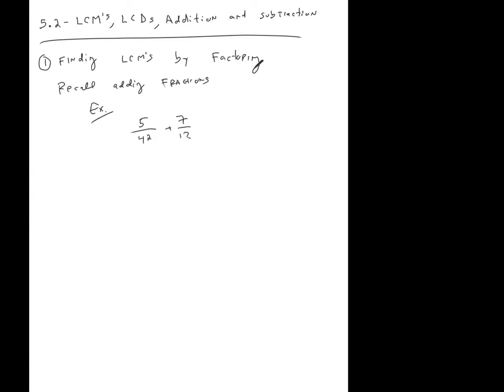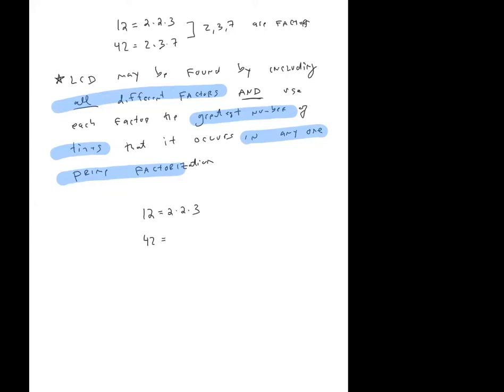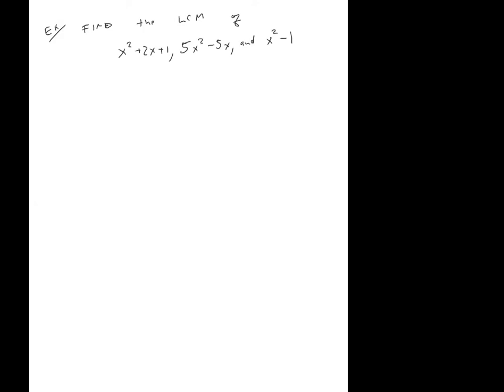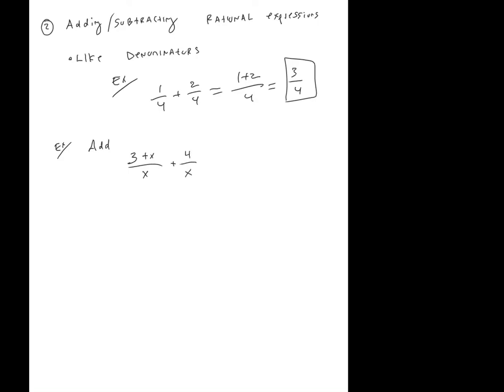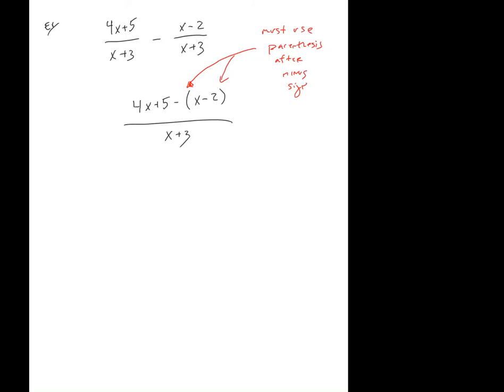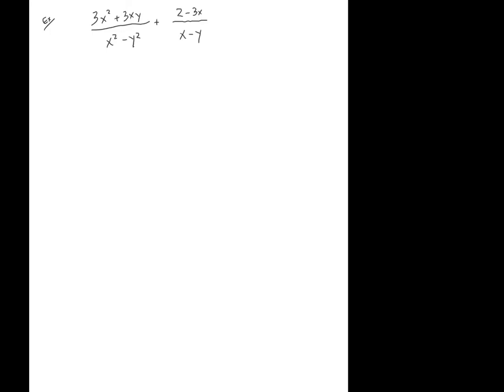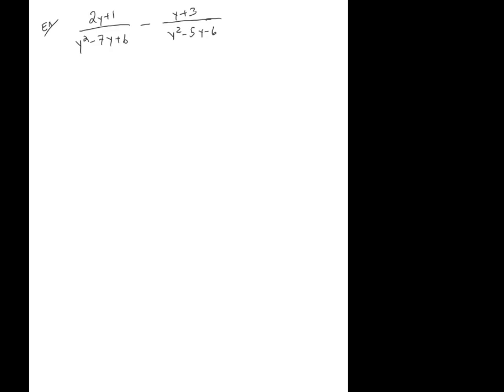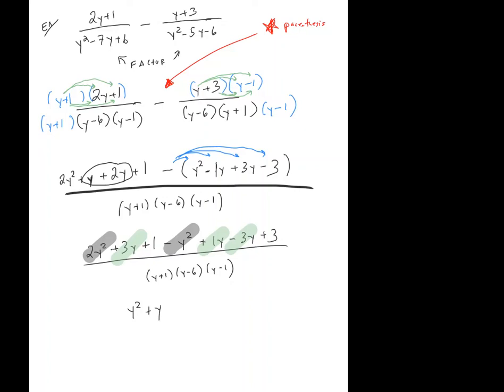College Algebra 5.2 Adding Rational Expressions